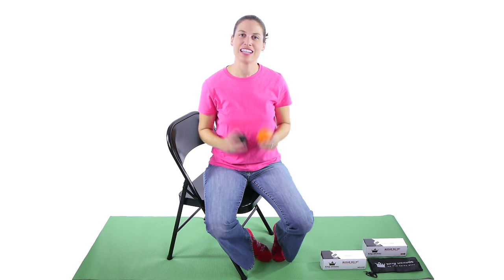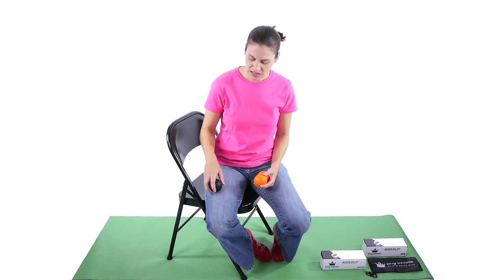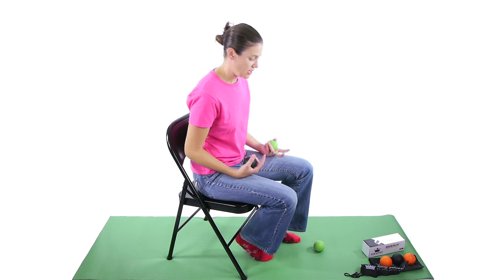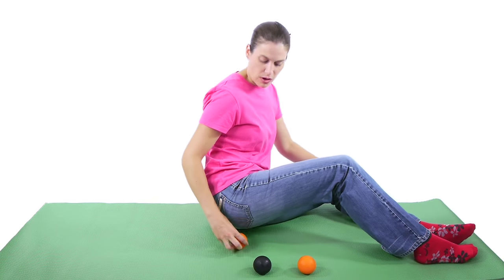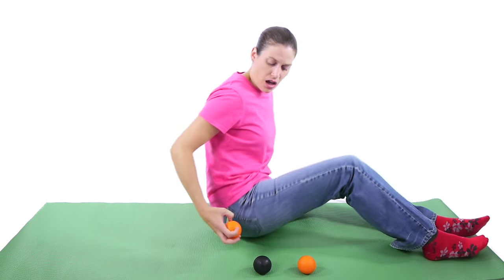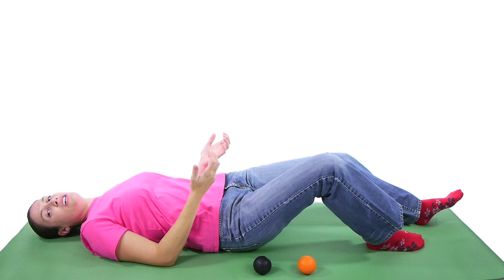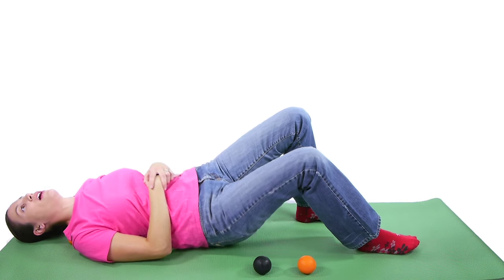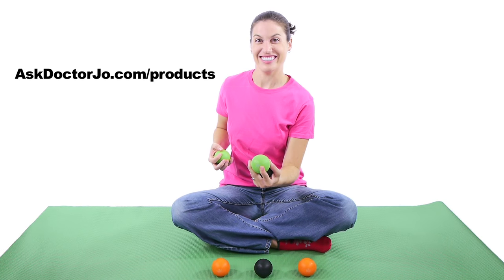Trigger Point & Myofascial Release with Balls - Ask Doctor Jo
Doctor Jo shows how to use King Athletic’s Muscle Roller Ball Set for myofascial release, trigger point release, and deep tissue muscle massage. This can be a great way to relax muscles, eliminate knots and relieve tension and stress. Purchase the King Athletic Muscle Roller Ball Set

The King Athletic Muscle Roller Ball Set contains 3 lacrosse style rubber balls that are firmer than a tennis ball and softer than a golf ball. This makes the balls very durable and able to provide the right amount of pressure for trigger point and myofascial release. The ball set also comes with a Lifetime Warranty, and $1 from every purchase is donated to prostate and breast cancer research!

Muscle roller balls (or massage balls as some people call them) are great for releasing trigger points, myofascial release, deep tissue massages and working out things like back, neck and shoulder pain.